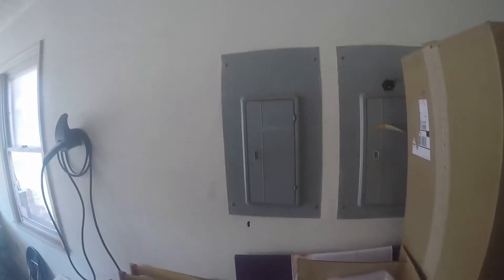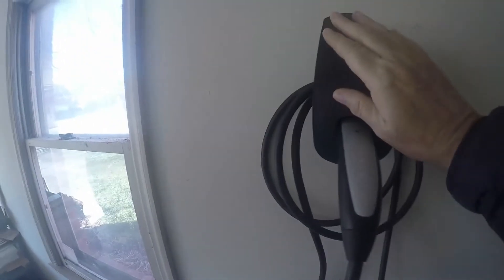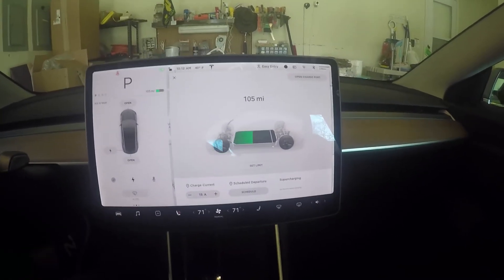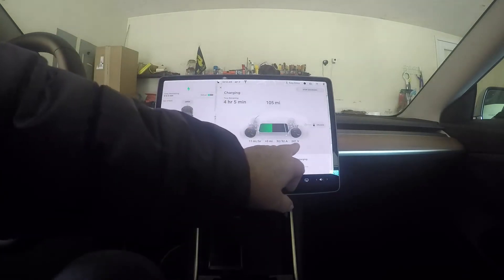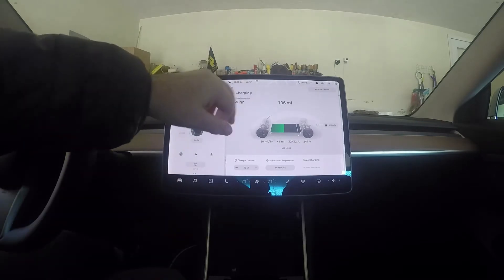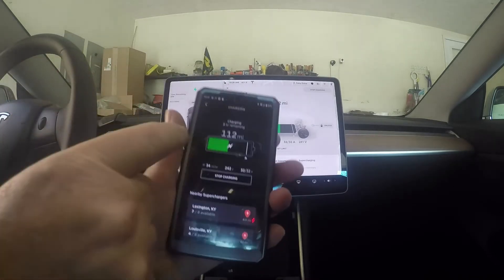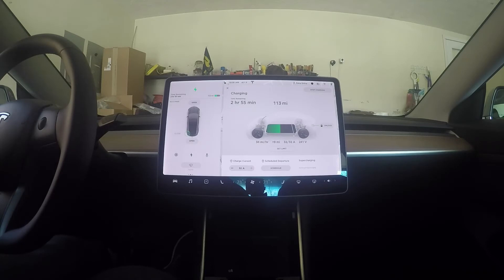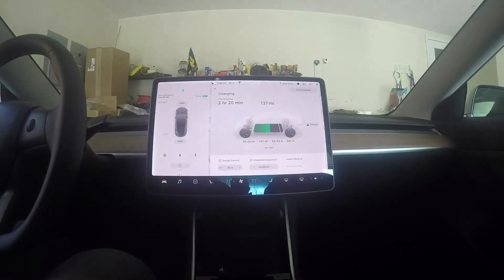Fast Home Charging my Tesla Model 3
This is part 3 of 3. I have installed a NEMA 14-50 charger in my garage. Charging has gone from 6 mph using the 120 v to 35 using the NEMA 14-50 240v. This was a great project and the right thing to do.
Here is the Cable Organizer i installed and you see in this video. Its good to have something like this.
I do not receive any products or services from any companies i show a product for. All are purchased by me.